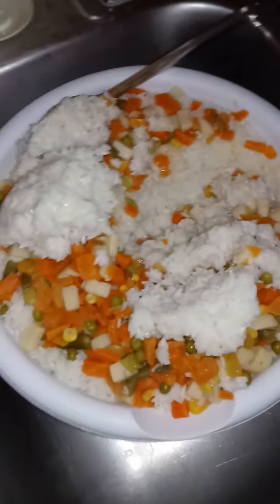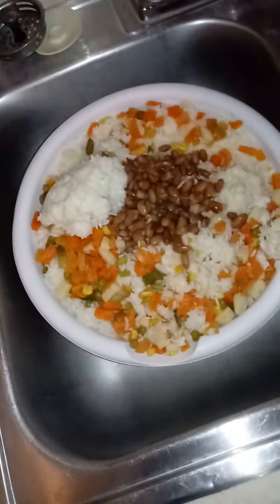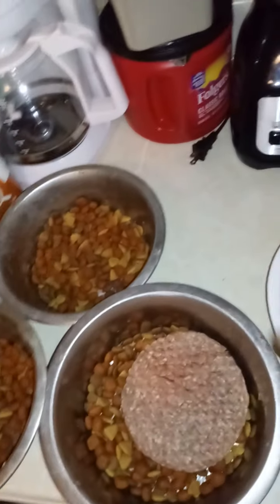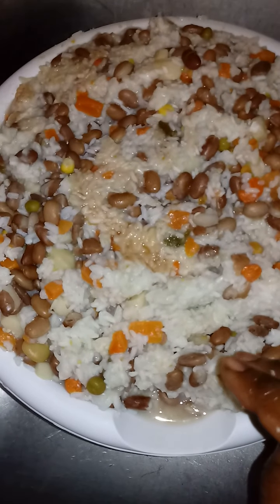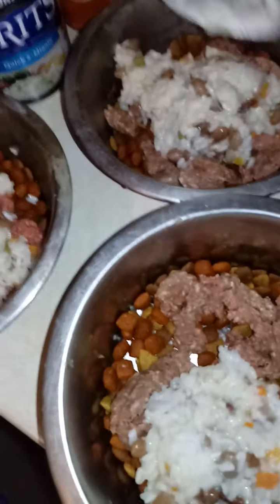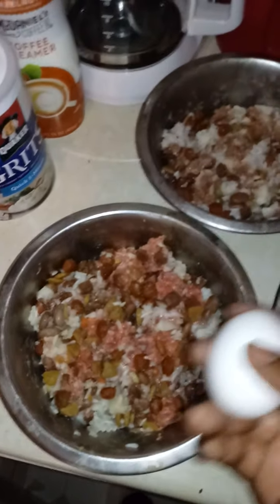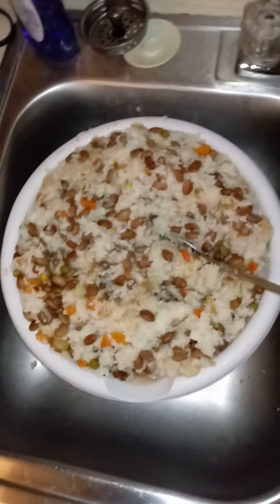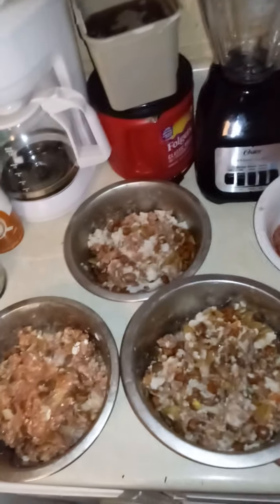puppy food for all dogs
food for working dogs under 3 months old